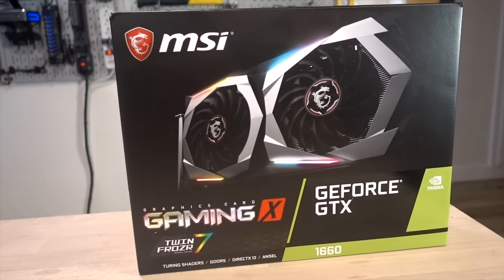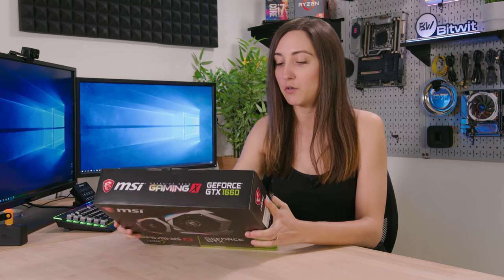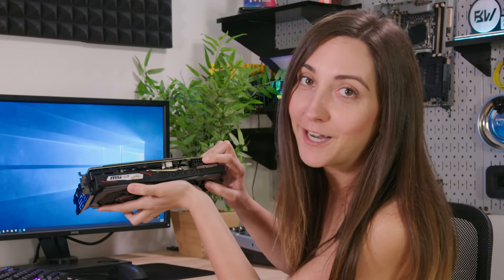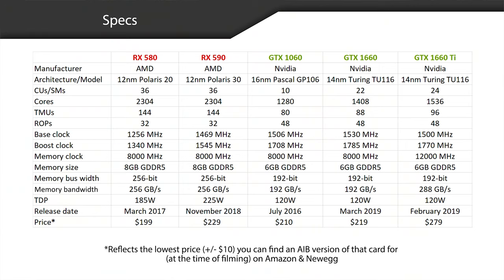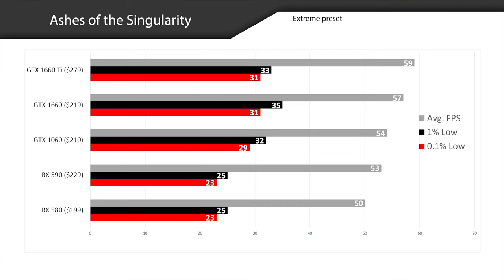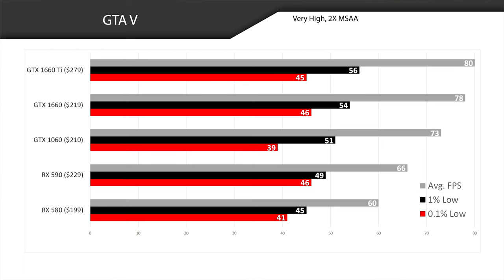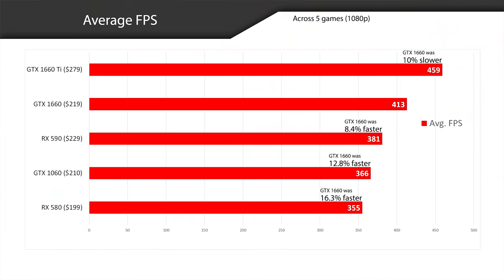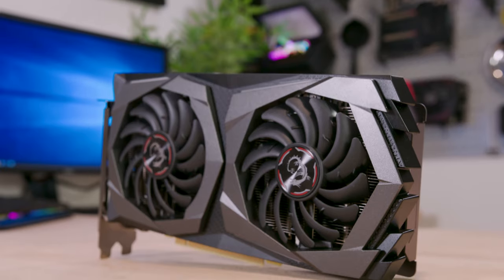My wife reviews the GTX 1660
Say a prayer for Wifeysauce

[Video Title]
[Video URL]